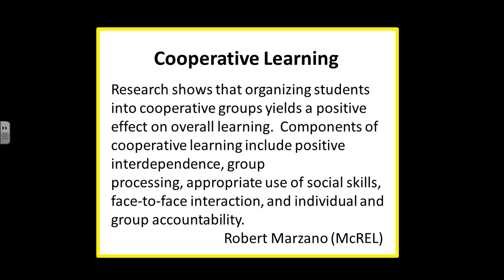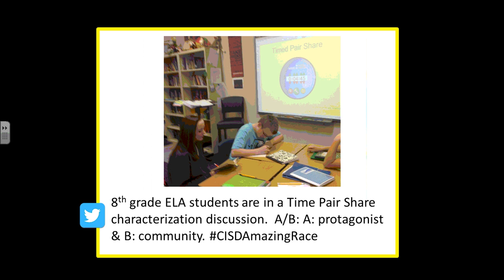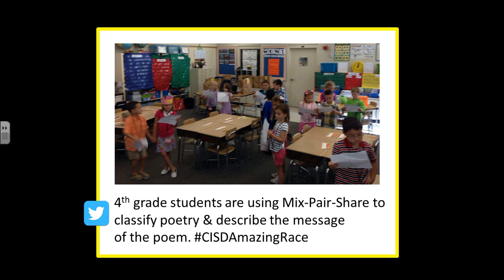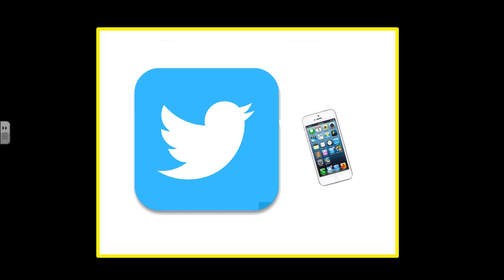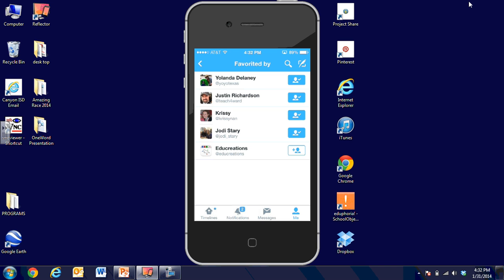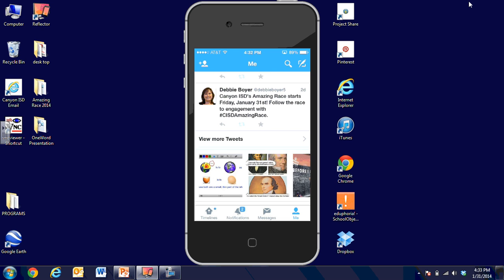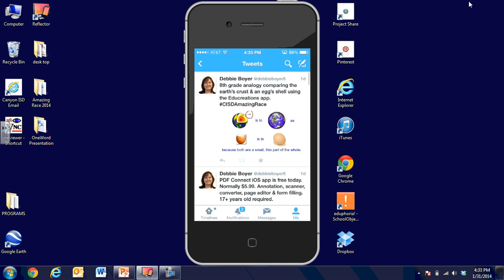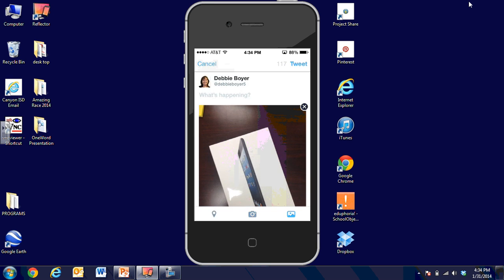Canyon ISD Amazing Race Week 2 Challenge Cooperative Learning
Canyon ISD's Amazing Race Week 2 video explains the instructional learning strategy focus on cooperative learning. Video presenters are Yolanda Delaney and Debbie Boyer.